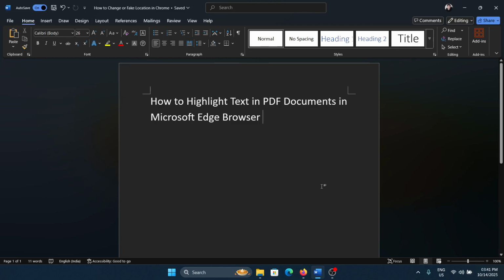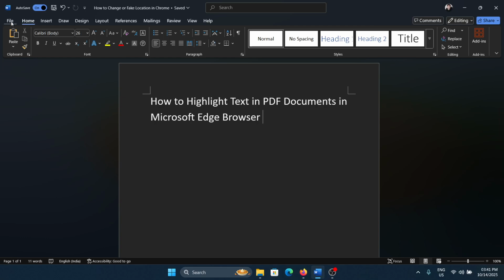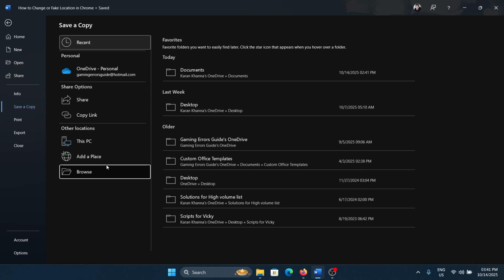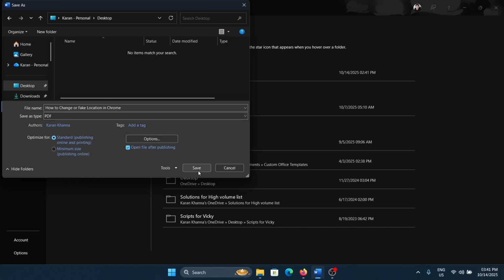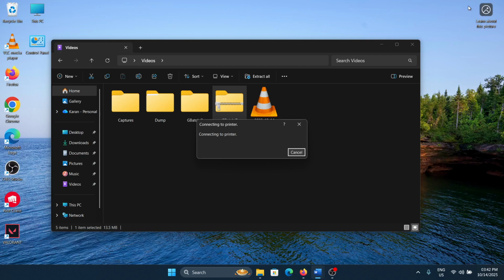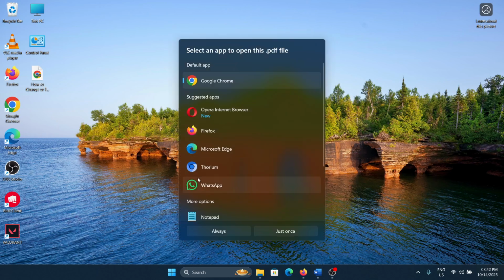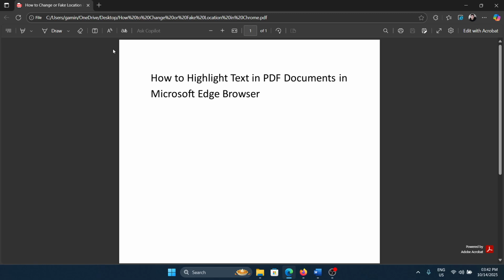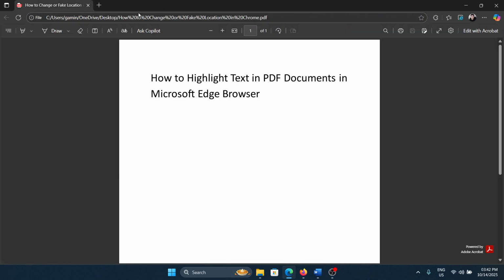How to Highlight Text in PDF Documents in Microsoft Edge Browser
Video Title : How to Highlight Text in PDF Documents in Microsoft Edge Browser

If you wish to Highlight Text in PDF Documents in Microsoft Edge Browser then please watch this video.